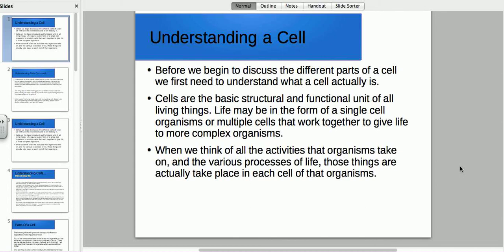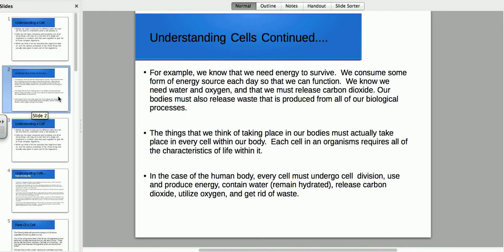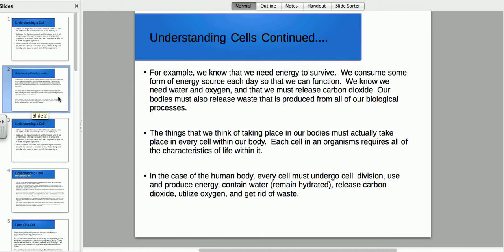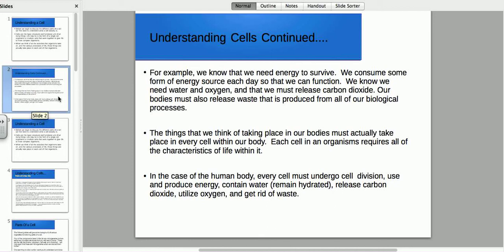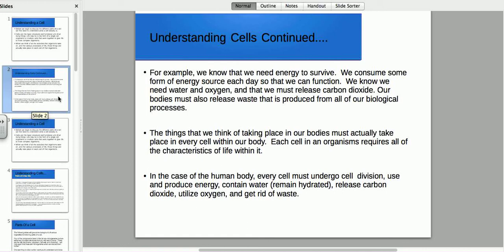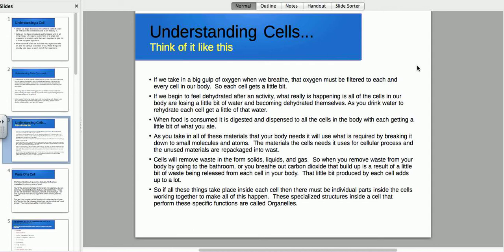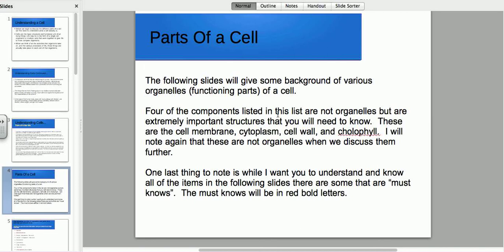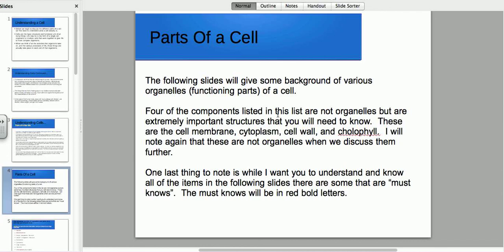Understanding Cells Part One